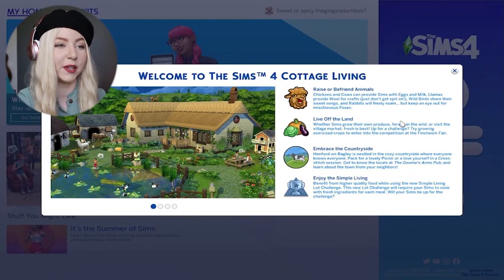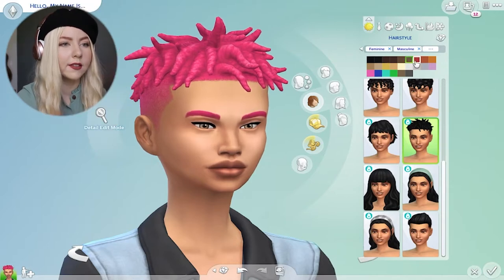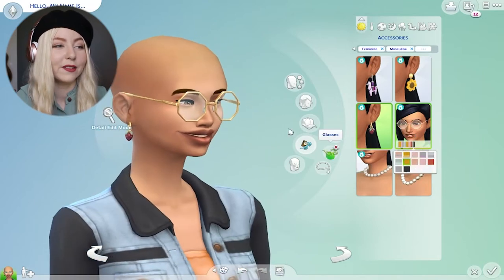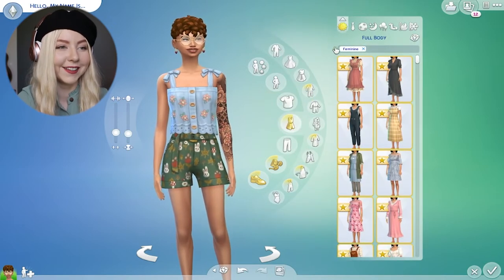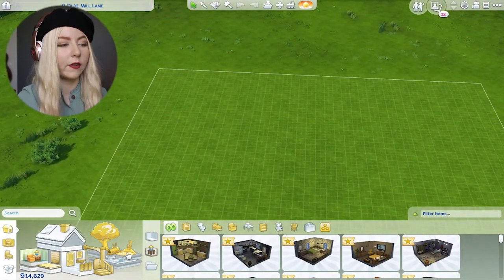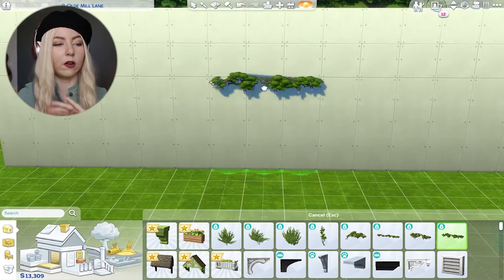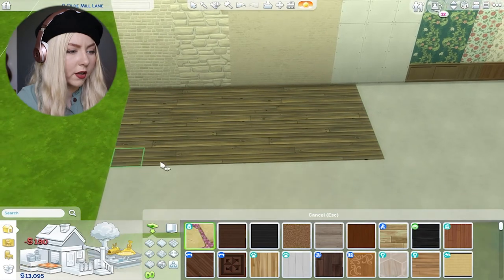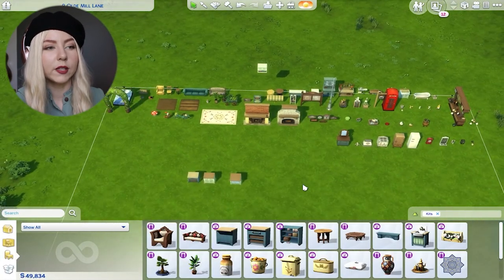FIRST LOOK AT COTTAGE LIVING (CAS + Build/Buy)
Count how many times I say, "so freaking cute!" lol. I'm so excited for this expansion pack! As you can tell from the video haha.

-TIMESTAMPS-
0:00 - Intro
1:19 - CAS
13:04 - Build/Buy
21:17 - Outro